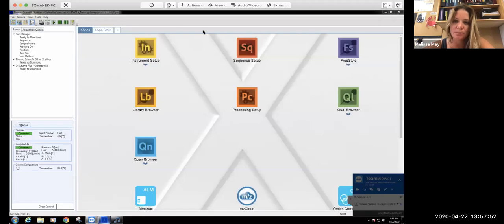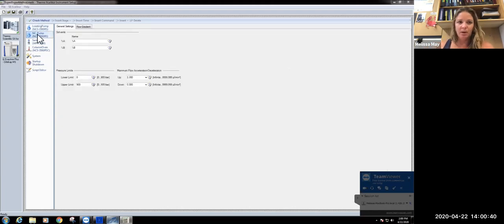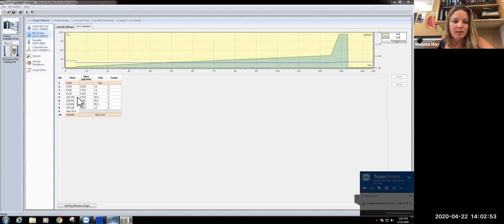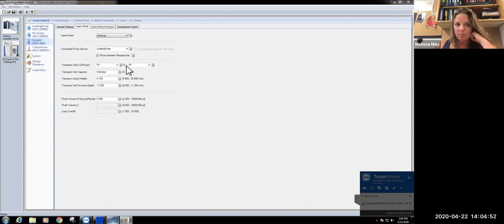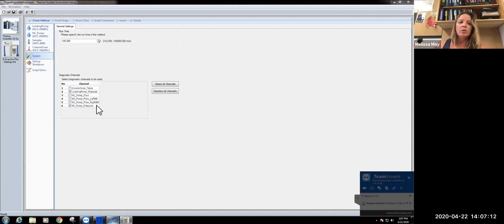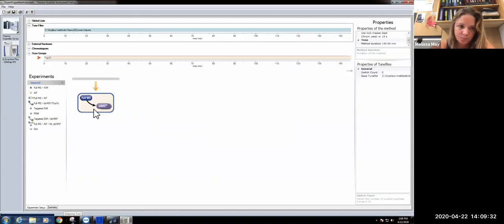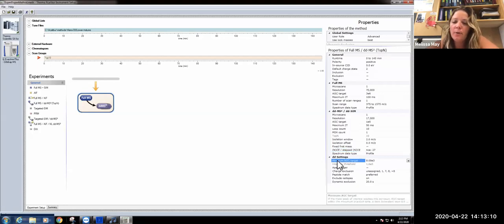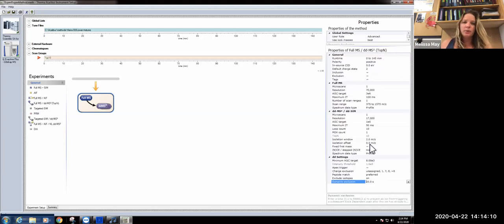Tomanek lab method for shotgun proteomics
This is an overview of the instrument method used for LC-MS analysis of Mytilus gill proteins using the Q-Exactive Plus. It details the parameters used for separation and fragmentation.